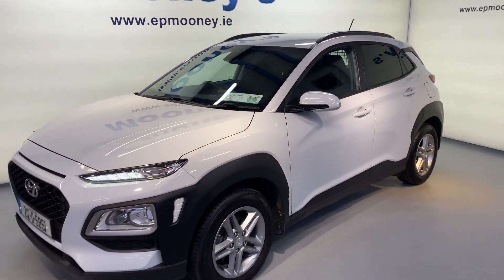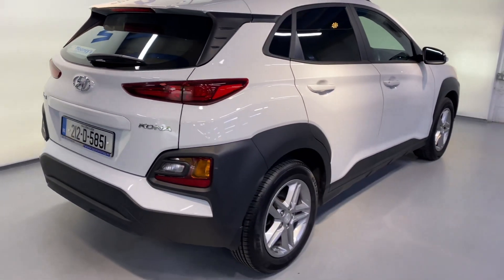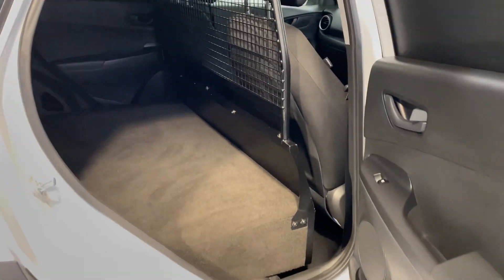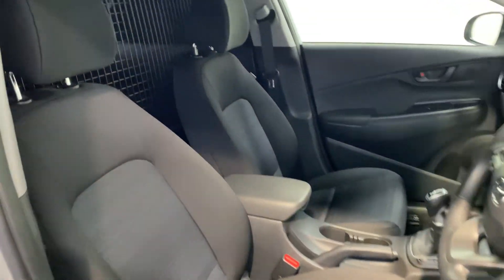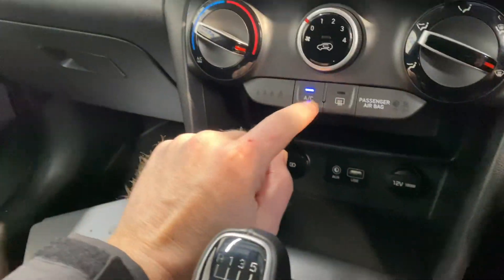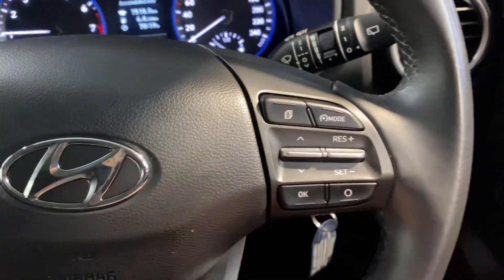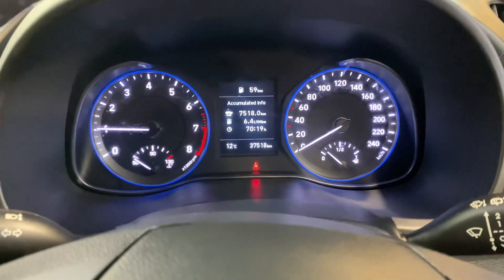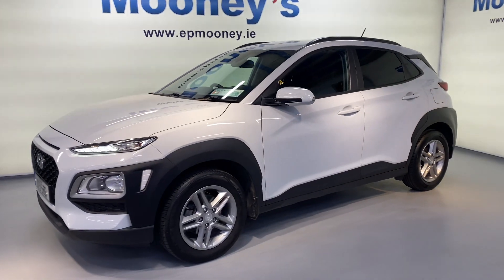Hyundai Kona Commercial 2021 for sale here at Mooneys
Looking for a small commercial vehicle?

Check out this 212 Hyundai Kona with the 1.0L Petrol engine which can be yours for €21,995 🚙

We can arrange fleet finance, servicing, vehicle branding here at Mooneys to save you money for your business. Call our salesteam now on 4195800